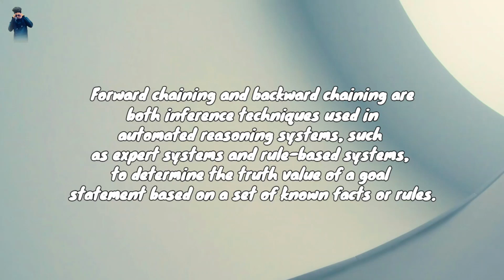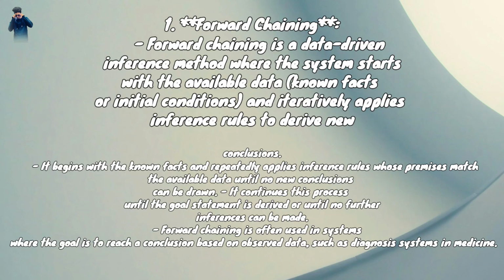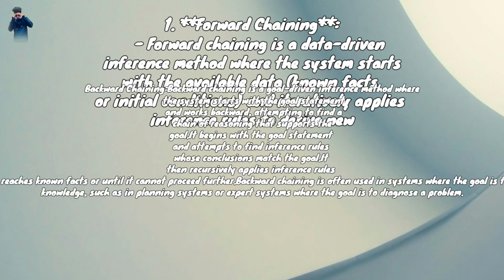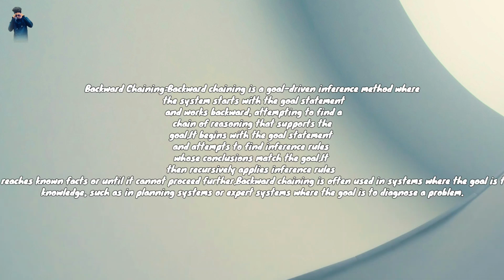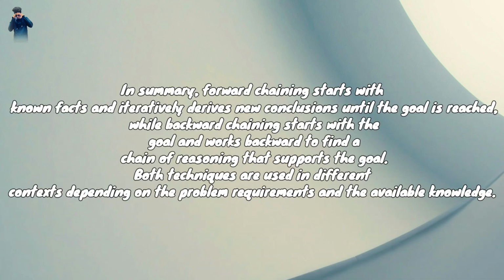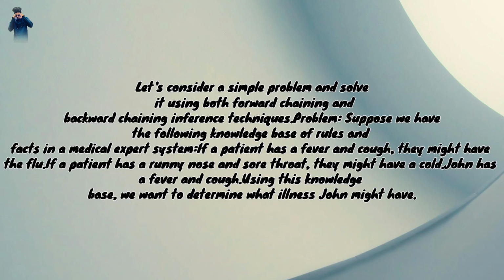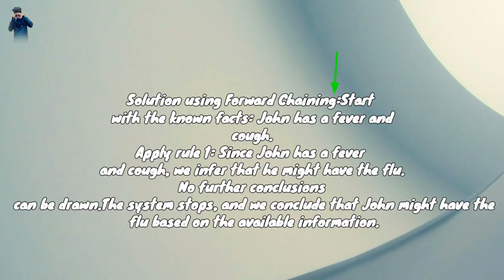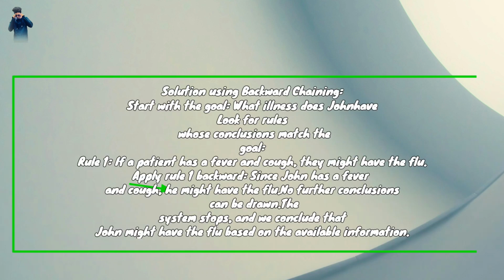Artificial Intelligence (ai) | Forward And Backward Chaining